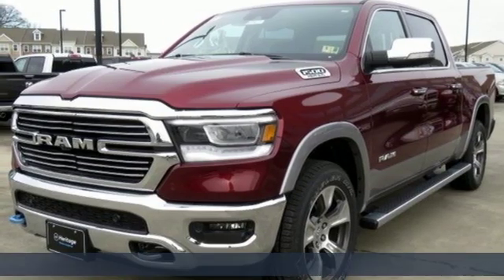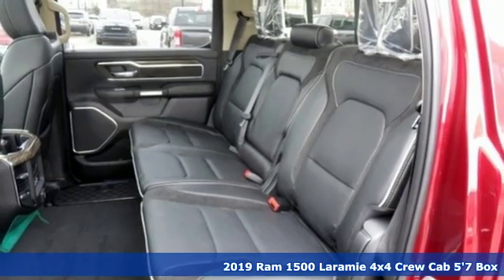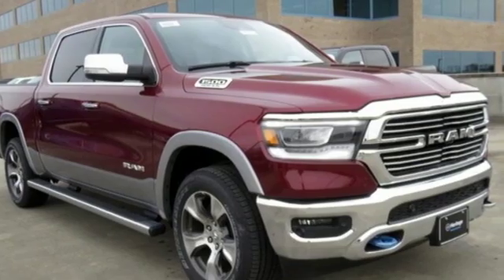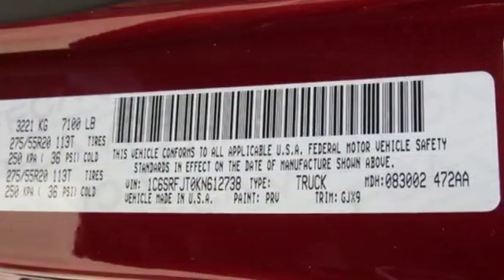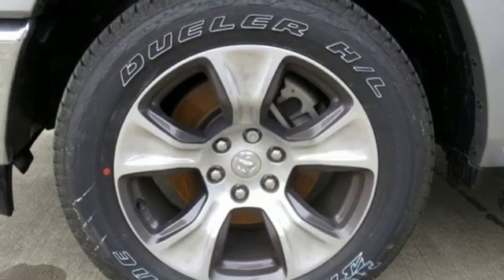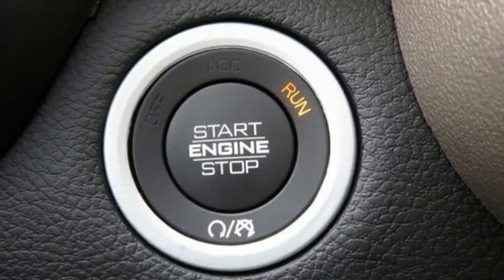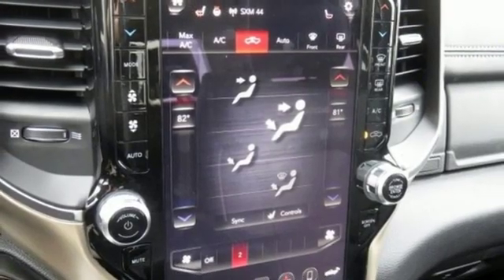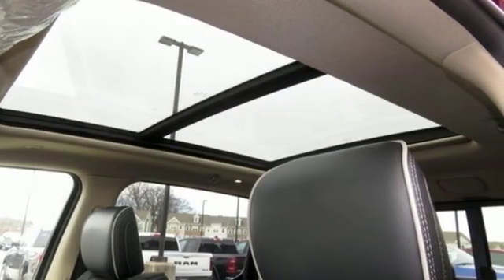2019 Ram 1500 Baltimore MD Owings Mills, MD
Year: 2019
Make: Ram
Model: 1500
Trim: Laramie
Engine: HEMI 5.7L V8 Multi Displacement VVT
Transmission: 8-Speed Automatic
Color: Red
Interior: Black
Stock #: C9612738
VIN: 1C6SRFJT0KN612738
Advanced Safety Group (Adaptive Cruise Control w/Stop, Auto High-Beam Headlamp Control, Forward Collision Warning/Active Braking, and Parallel/Perpendicular Park Assist), Chrome Appearance Group (Bright Wheel-to-Wheel Side Steps and Chrome Tow Hooks), Laramie Level 2 Equipment Group (1-Year SiriusXM Guardian Subscription, 5-Year SiriusXM Travel Link Subscription, 8.4" Touchscreen, Apple CarPlay Capable, Disassociated Touchscreen Display, Google Android Auto, GPS Antenna Input, HD Radio, Integrated Centre Stack Radio, Radio: Uconnect 4C Nav w/8.4" Display, Rear Underseat Compartment Storage, Remote Tailgate Release, Single-Disc Remote CD Player, SiriusXM Traffic, SiriusXM Travel Link, and Tailgate Ajar Warning Lamp), Quick Order Package 27H Laramie, 10 Speakers, 220 Amp Alternator, 3 Rear Seat Head Restraints, 3.21 Rear Axle Ratio, 4-Way Front Headrests, 4-Wheel Disc Brakes, ABS brakes, Active Noise Control System, Adjustable pedals, Air Conditioning, Alloy wheels, AM/FM radio, Anti-Spin Differential Rear Axle, Audio memory, Auto-dimming door mirrors, Auto-dimming Rear-View mirror, Automatic temperature control, Block heater, Brake assist, Bright Dual Rear Exhaust Tips, Bumpers: chrome, Compass, Delay-off headlights, Driver door bin, Driver Seat w/Memory Setting, Driver vanity mirror, Dual front impact airbags, Dual front side impact airbags, Dual-Pane Panoramic Sunroof, Electronic Stability Control, Front & Rear All-Weather Floor Mats, Front anti-roll bar, Front dual zone A/C, Front fog lights, Front Heated Seats, Front reading lights, Front Seatback Map Pockets, Front Ventilated Seats, Front wheel independent suspension, Fully automatic headlights, Garage door transmitter, Heated door mirrors, Heated front seats, Heated Steering Wheel, Heated steering wheel, Heavy-Duty Engine Cooling, HEMI Badge, Illuminated entry, Leather steering wheel, Leather-Faced Front Vented 40/20/40 Bench, LED Dual Dome Reading Lamps, Low tire pressure warning, Memory seat, Occupant sensing airbag, Outside temperature display, Overhead airbag, Overhead console, Panic alarm, Passenger door bin, Passenger vanity mirror, Pedal memory, Power 4-Way Driver Lumbar Adjust, Power 4-Way Front Passenger Lumbar Adjust, Power 8-Way Adjustable Front Seats, Power door mirrors, Power driver seat, Power passenger seat, Power steering, Power Windows, Radio data system, Radio: Uconnect 4 w/8.4" Display, Rear anti-roll bar, Rear step bumper, Rear window defroster, Remote keyless entry, Security system, Speed control, Split folding rear seat, Steering wheel mounted audio controls, Tachometer, Telescoping steering wheel, Tilt steering wheel, Traction control, Trip computer, Turn signal indicator mirrors, Variably intermittent wipers, Ventilated front seats, Voltmeter, and Wheels: 20" x 9" Painted & Polished. *Your additional costs are sales tax, tag and title fees for the state in which the vehicle will be registered, freight (Maryland only--see below for specific charges), any dealer-installed options (if applicable) and a dealer processing fee ($299 Maryland; not required by law); ($141 Pennsylvania). Freight charges: $1,445 (all new Chrysler, Dodge & Jeep models); $1,645 (all new RAM models). Prices are subject to change, and prior sales are excluded from these offers. While every reasonable effort is made to ensure the accuracy of this information, we are not responsible for any errors or omissions contained on these pages. Please verify any information in question with the dealer. brbrEvery Internet Price includes current applicable manufacturer rebates and incentives, but certain conditions apply to some of these offers. The offers and conditions on this vehicle are: $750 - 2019 Retail Non-Prime Bonus Cash **CK1V. Exp. 01/31/2019, $2,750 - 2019 Retail Consumer Cash **CK1 (excl WE). Exp. 01/31/2019, $1,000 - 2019 Truck Owner Conquest Retail Bonus Cash 38CK5. Exp. 01/31/2019, $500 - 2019 Conquest Lease to Retail/Lease 38CKA1. Exp. 01/31/2019

Address:
11234 Reisterstown